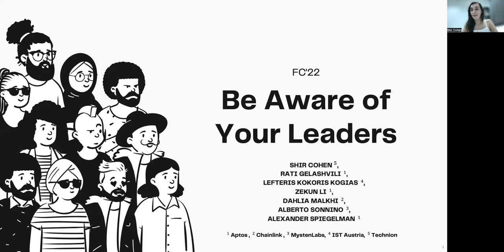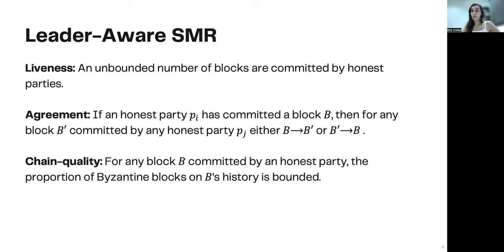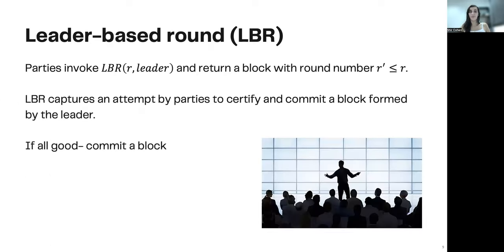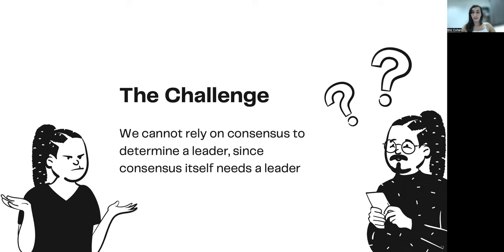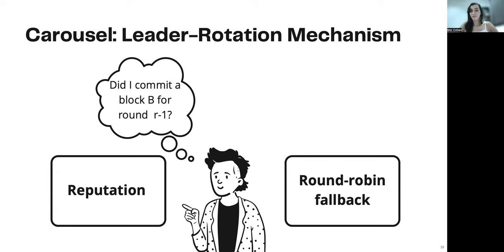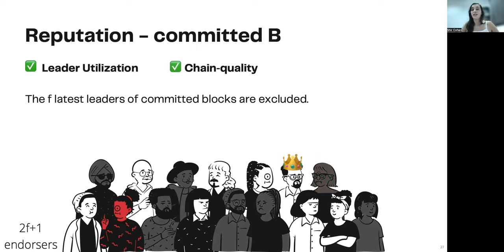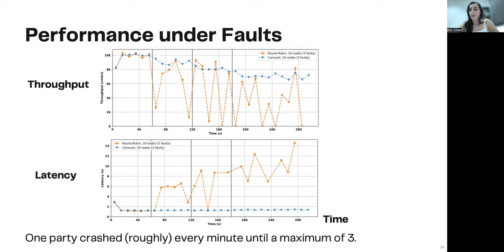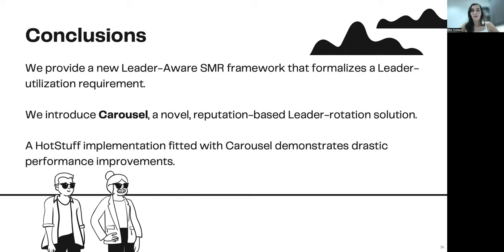FC22: Be Aware of Your Leaders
Paper by Shir Cohen, Rati Gelashvili, Eleftherios Kokoris Kogias, Zekun Li, Dahlia Malkhi, Alberto Sonnino, Alexander Spiegelman presented at Financial Cryptography and Data Security 2022.